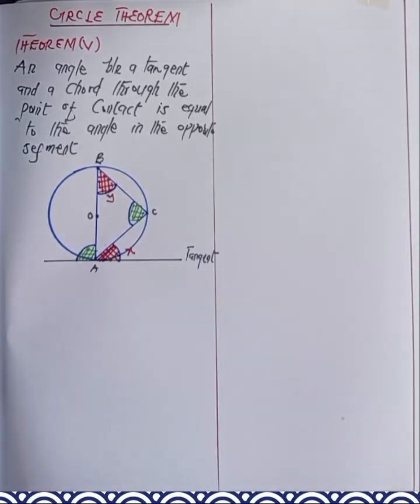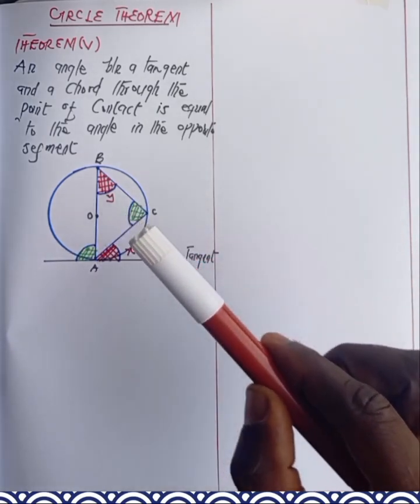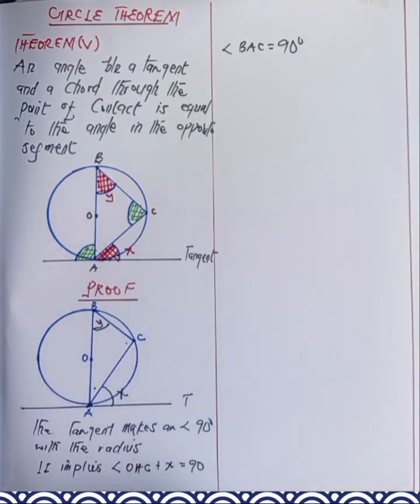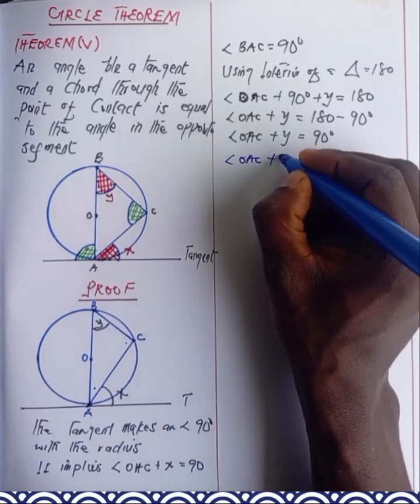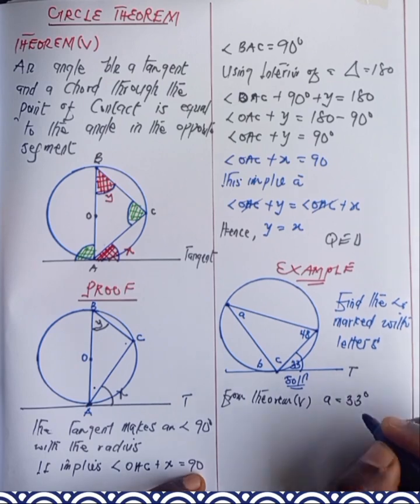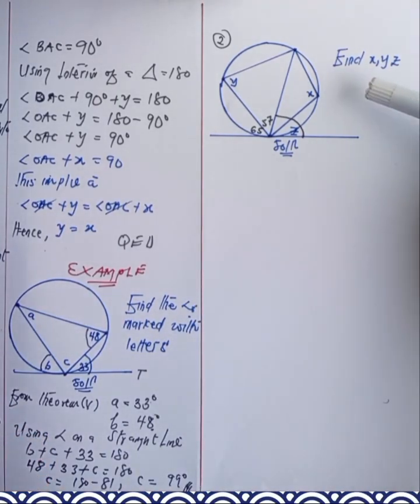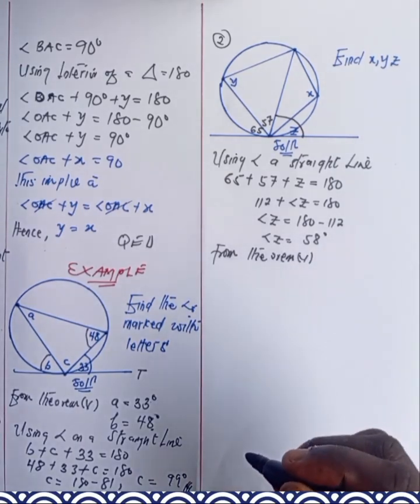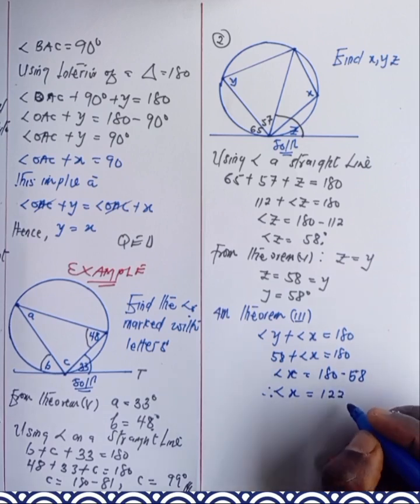Circle Theorem (V) Alternte Segment Theorem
proof of the theorem and solved Examples